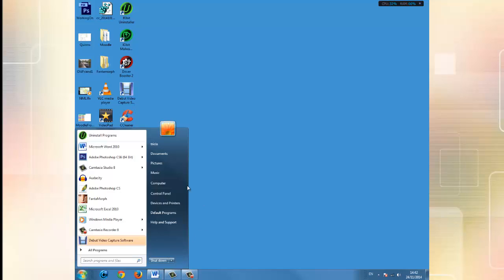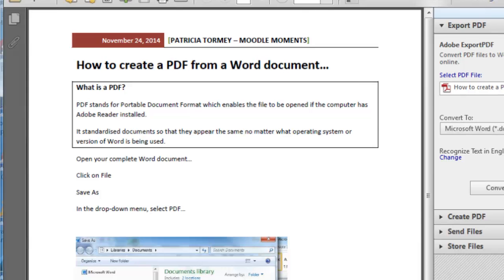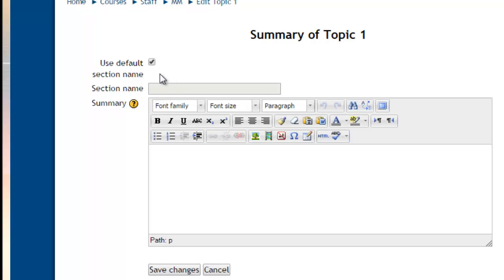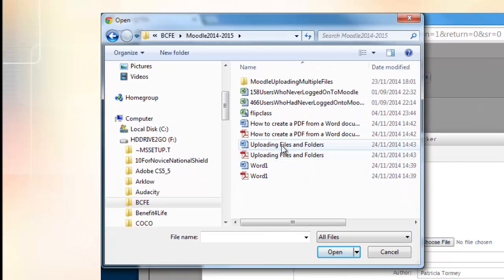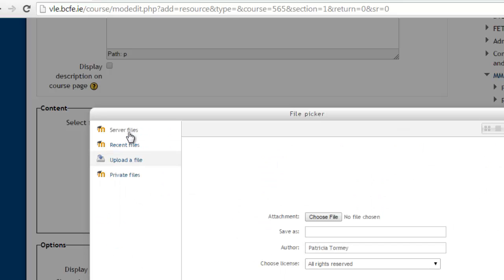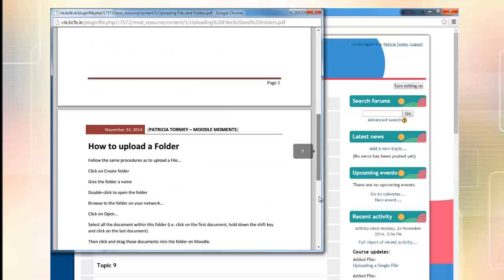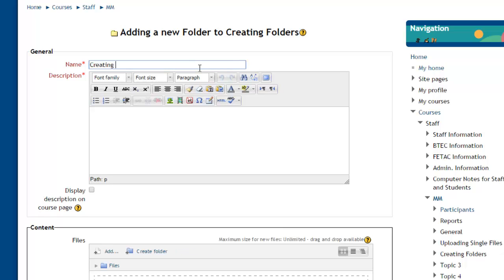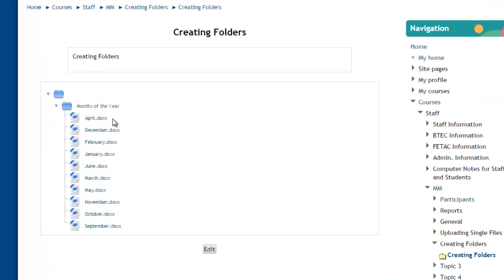Moodle Moments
How to...
Create a PDF
Upload Files and Folders to Moodle